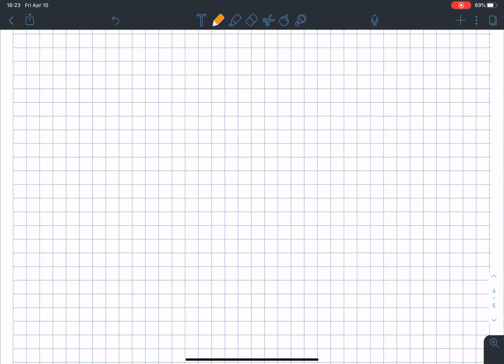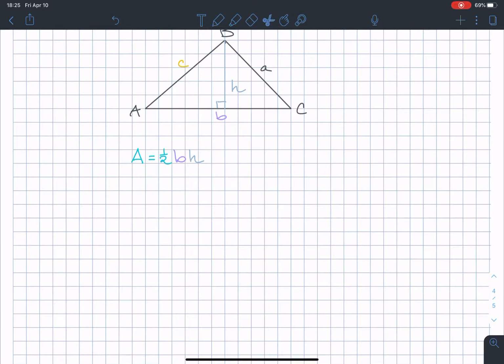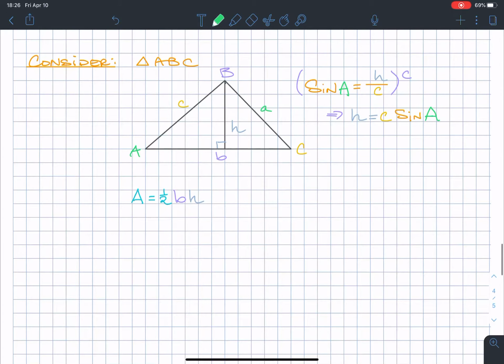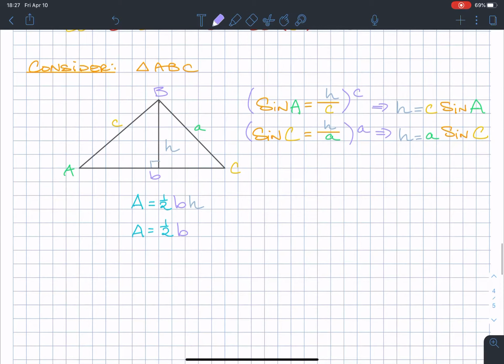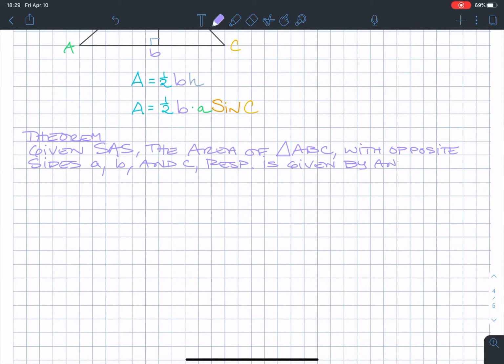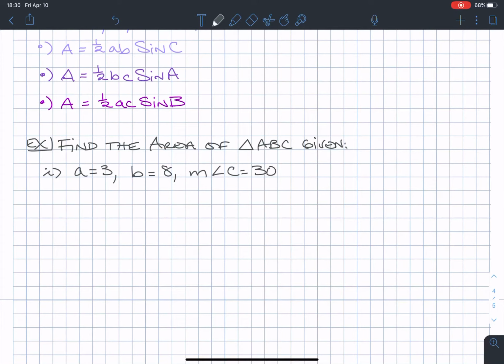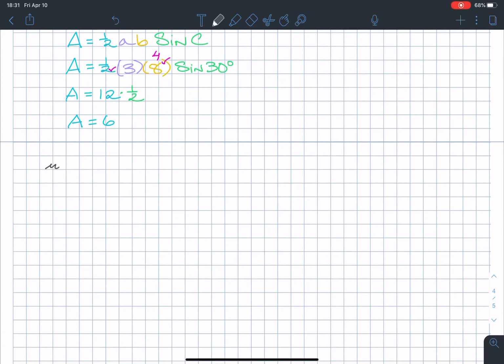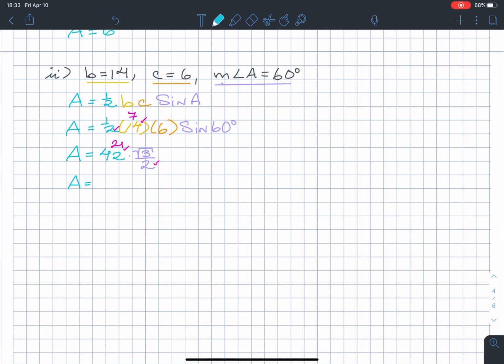Math 102 - Section 7.2 part 3